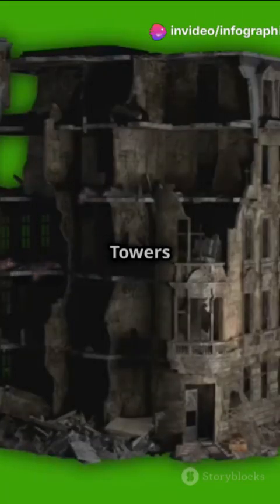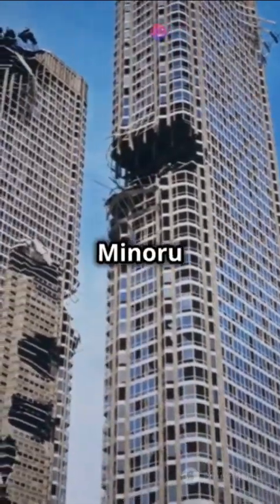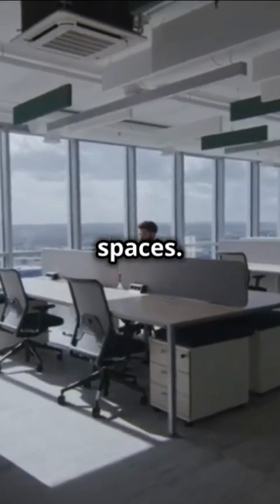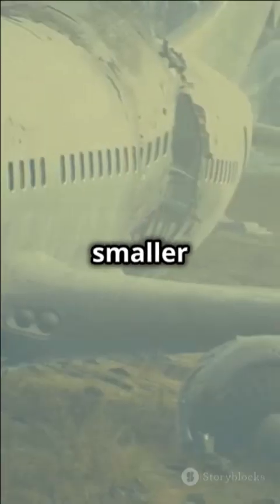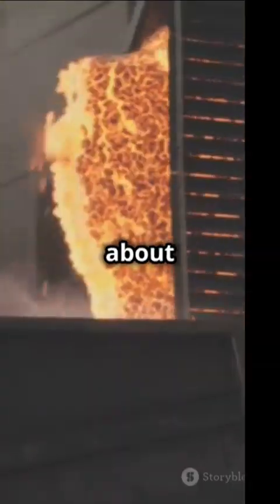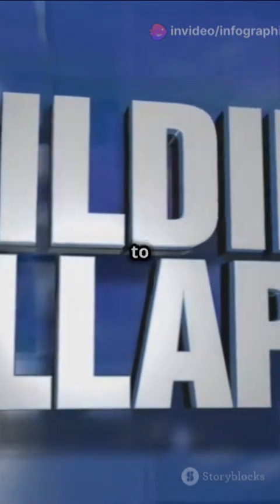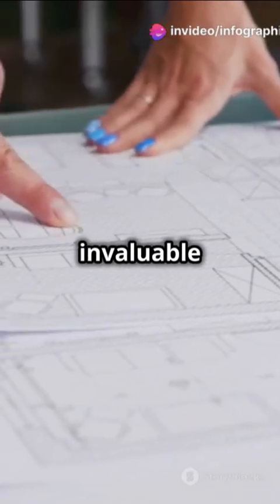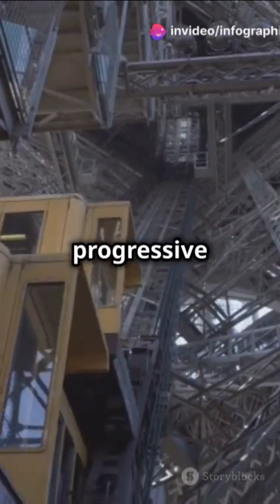The Engeneering Behind The Twin Towers' Collapse #911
Explore the intricate engineering behind the collapse of the Twin Towers in this compelling video. On September 11, 2001, the world witnessed a tragedy that changed skyscraper design forever. Delve into the innovative 'tube-in-tube' structure, created by Minoru Yamasaki, and learn how vulnerabilities were exposed during the devastating events of that day. Discover how extreme heat from the fires led to a catastrophic failure of the towers, triggering essential changes in modern architecture and safety protocols.

Join us as we reflect on the lessons learned from this monumental event, shaping the future of skyscrapers.